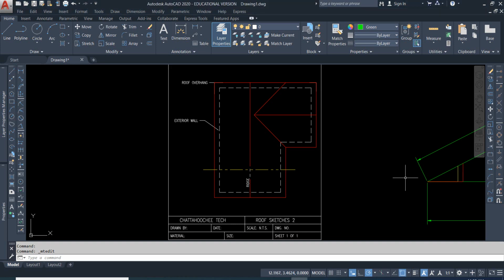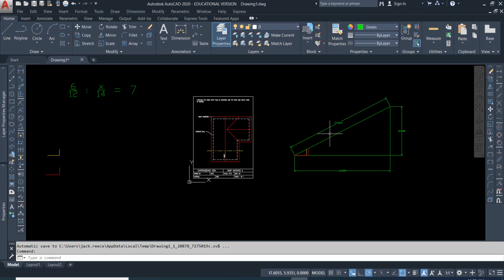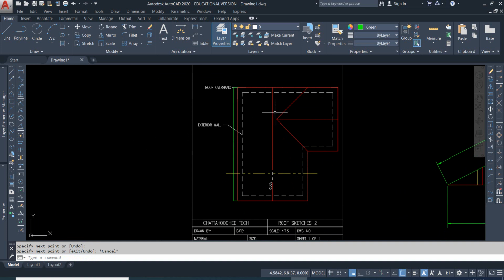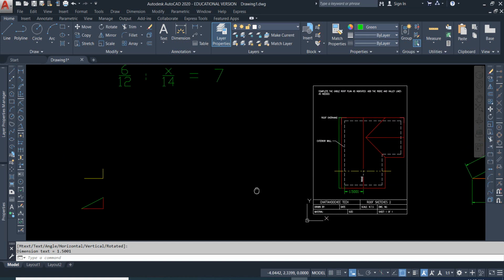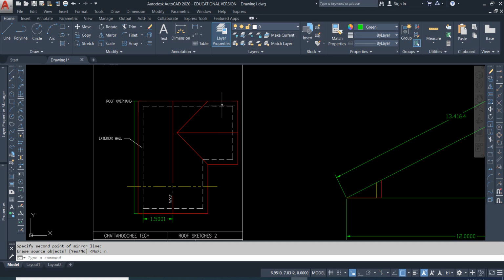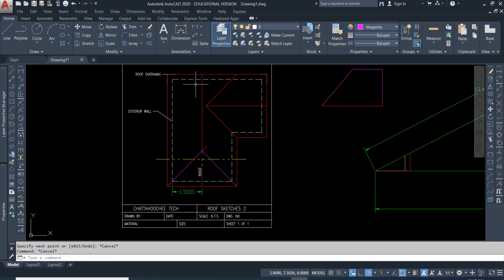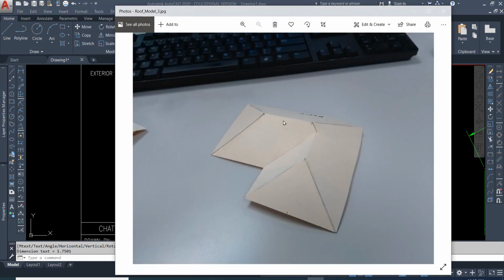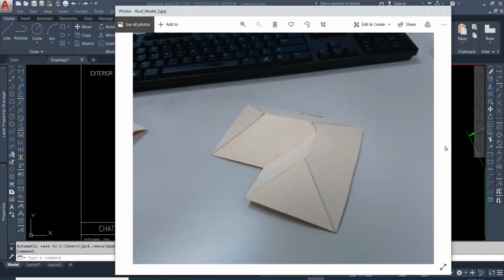1125 Week 8 Model